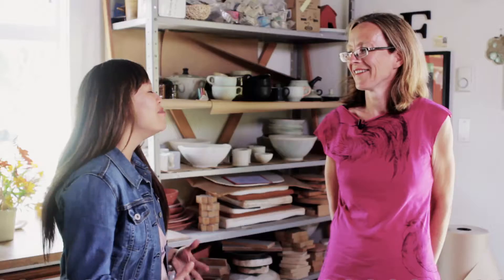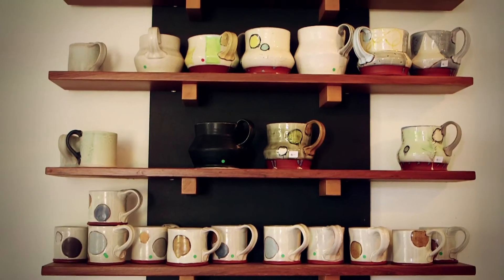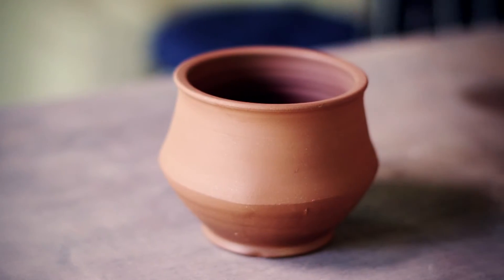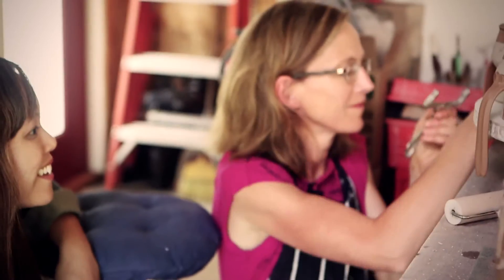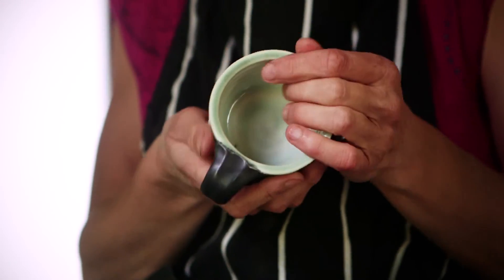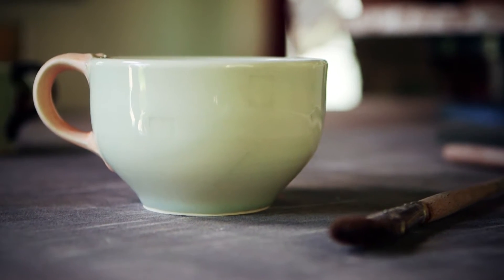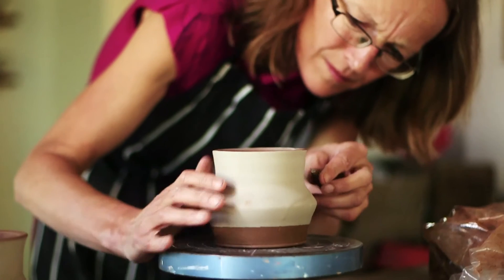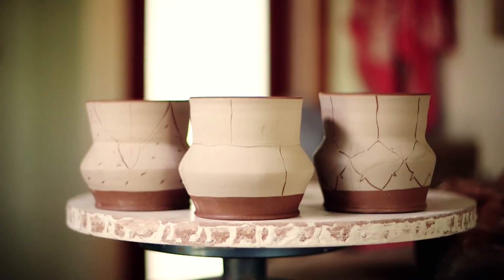The Perfect Cup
We all have our favourite coffee mug! But are you enjoying your coffee in the best mug possible? We chat with potter Fredi Rahn about the perfect cup and see how a coffee mug is made in her studio in Vancouver.